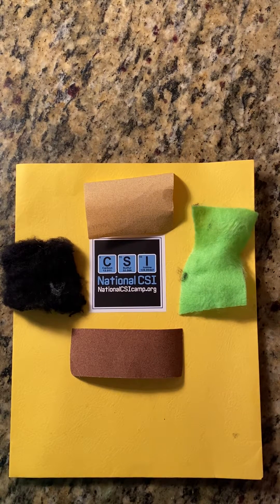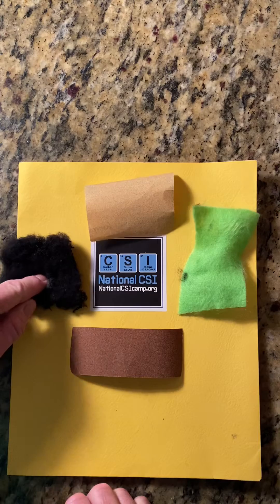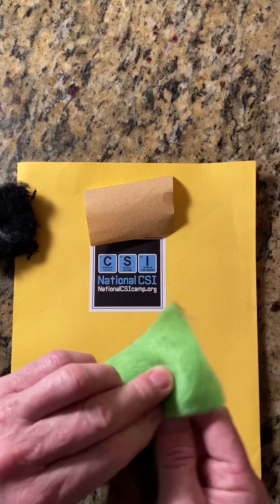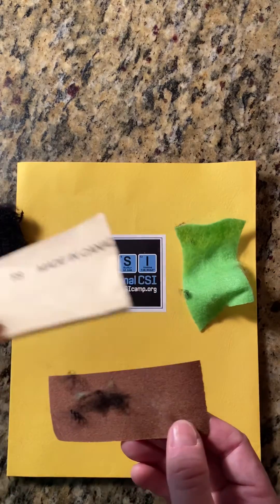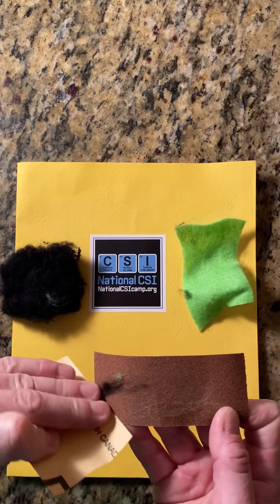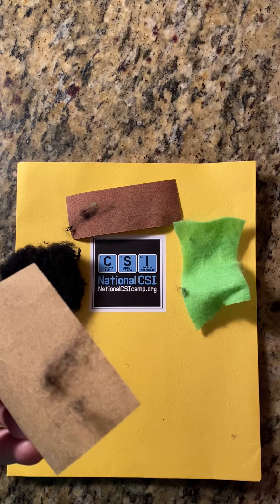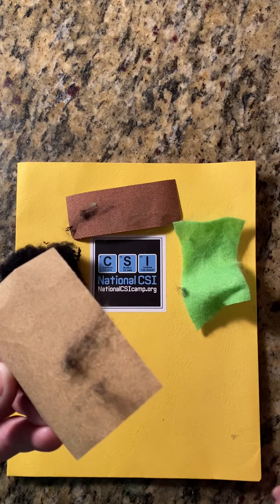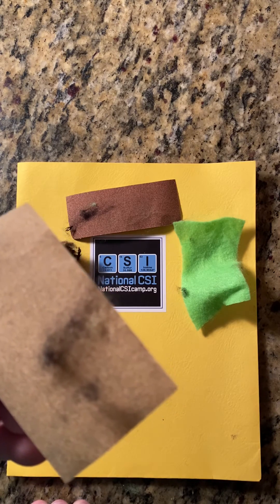Locard’s Exchange Principle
Transfer of ‘contaminants’ without direct contact.